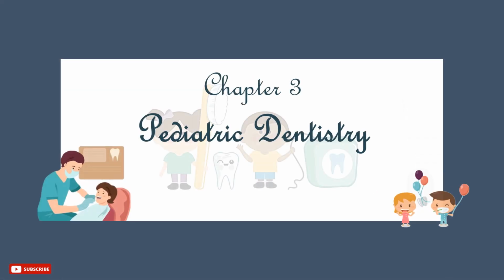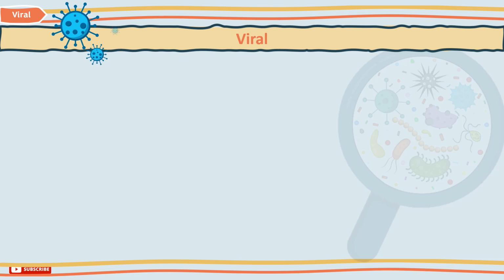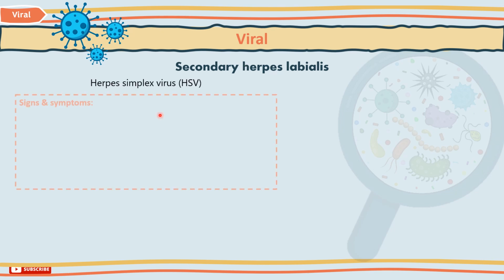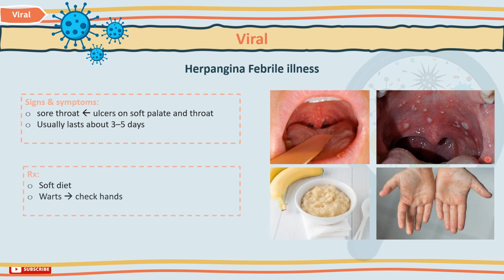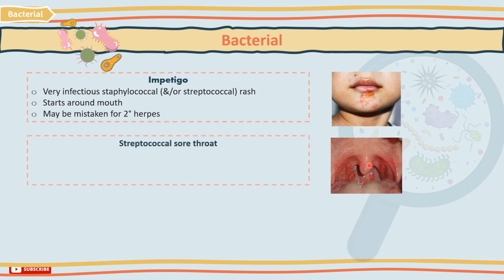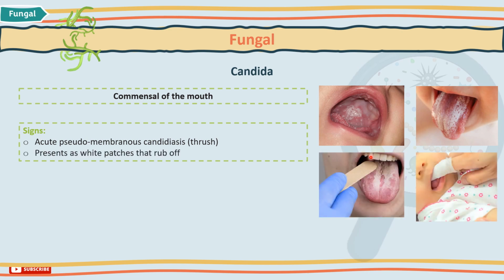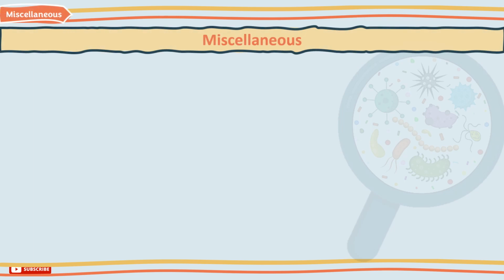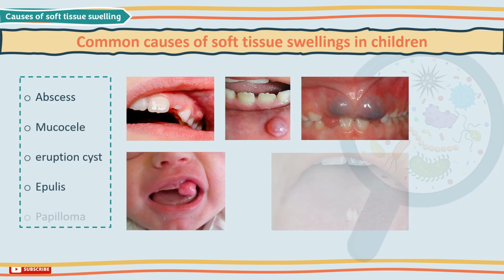oral illnesses in children and sugar free medications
DENTAGENDA - 3rd chapter - Pediatric Dentistry
This tutorial is a glance at the different methods used to manage missing incisors after dental trauma

00:00 start
00:18 introduction
00:43 oral illnesses
01:08 viral infections
03:19 bacterial infections
04:02 fungal infections
05:20 miscellaneous
05:32 common causes of oral ulceration
06:00 common causes of soft tissue
06:17 sugar-free medications